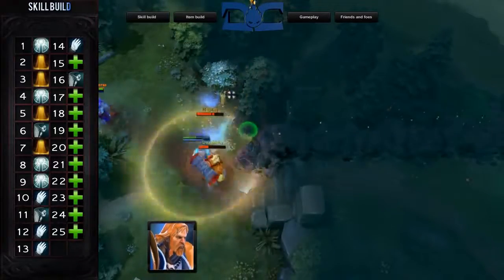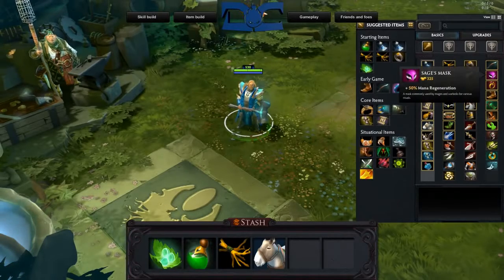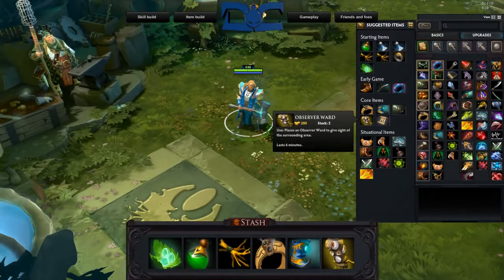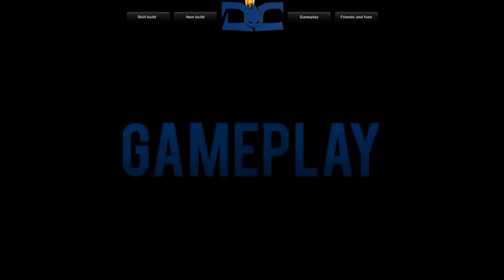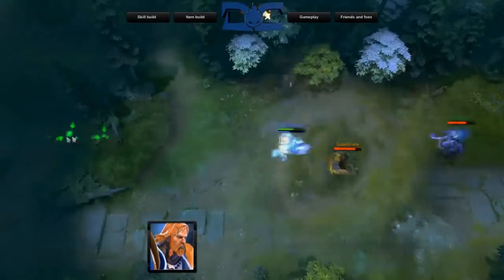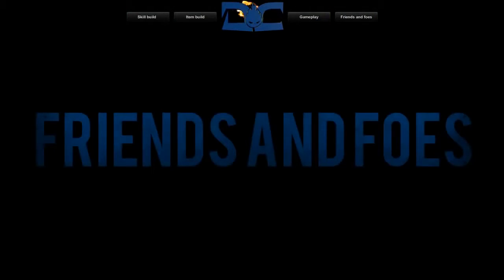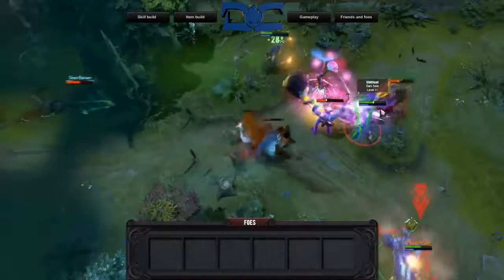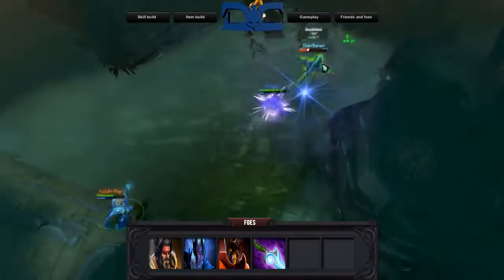Dota 2 Guide - Omniknight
Thanks to FlawlezZ for writing the guide, make sure to check out his youtube channel at:

Guide approved by Luminous:

Omniknight from Dota 2. A guide for how to play Omniknight at a normal/pro level. Commentated by SUNSfan. -                                                                                                                  Our Sven set in stores now:  .